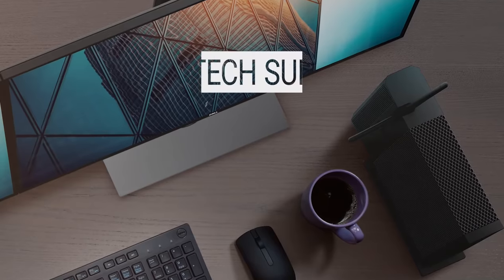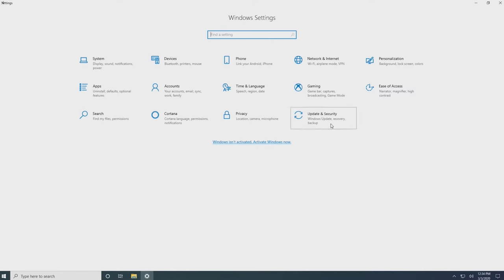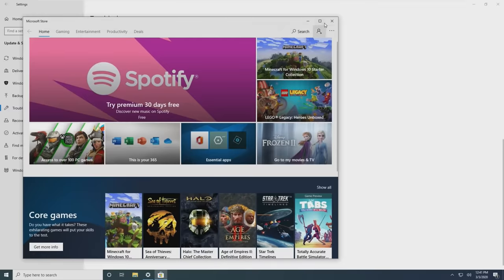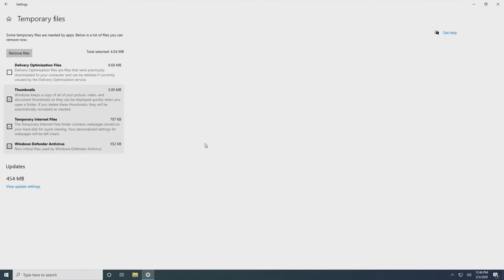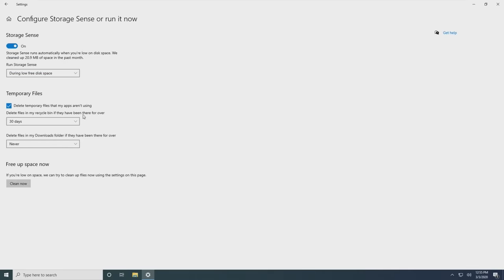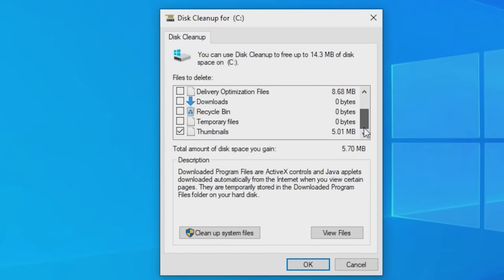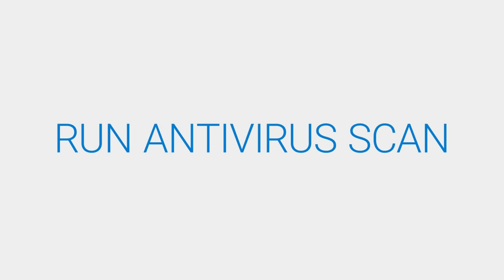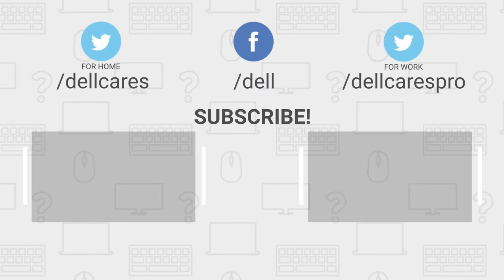How to Free Up Drive Space in Windows 10 (Official Dell Tech Support)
How to Free Up Drive Space in Windows 10. Learn how to free up drive space on Windows 10. By following these steps, you can create more available space on your HDD or SSD. Low disk space can result in a PC’s poor performance and affect important Windows update installations too.

You can also join a chat on our Dell Community Forum and click on Support Forums. To learn more about our Dell Community Forum check out